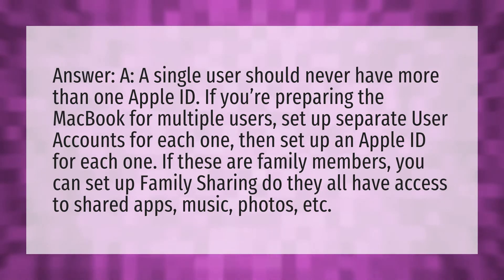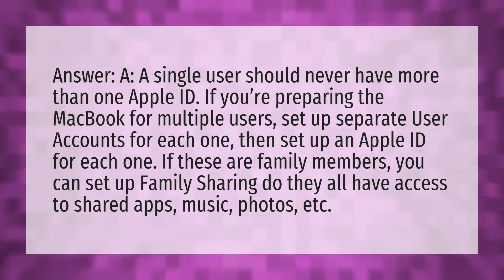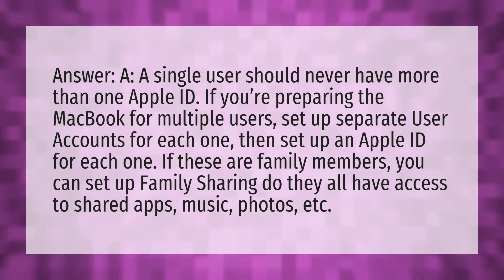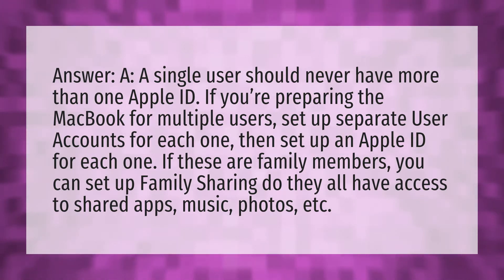Can you have two Apple IDs one Mac?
Change Apple ID • Can you have two Apple IDs one Mac?